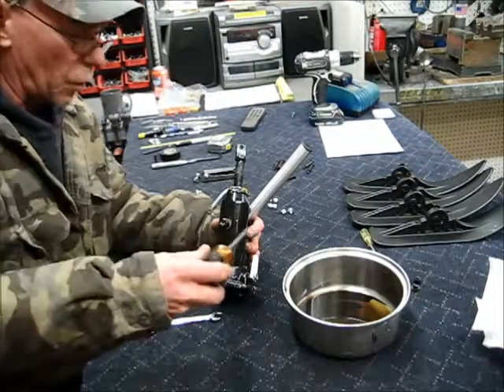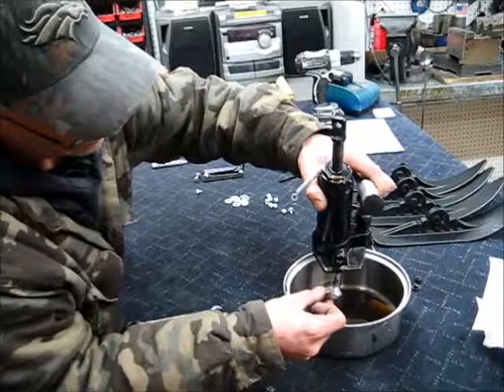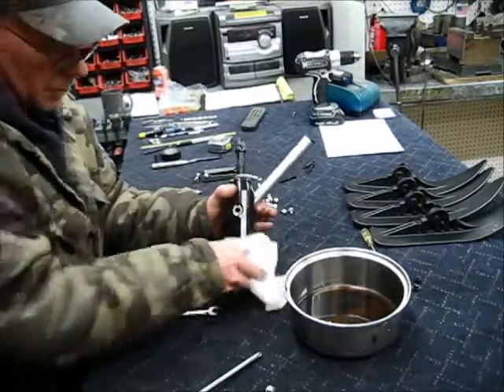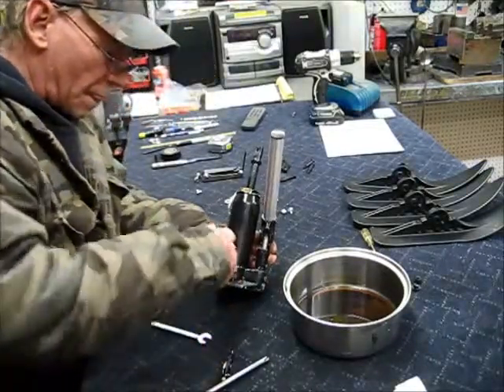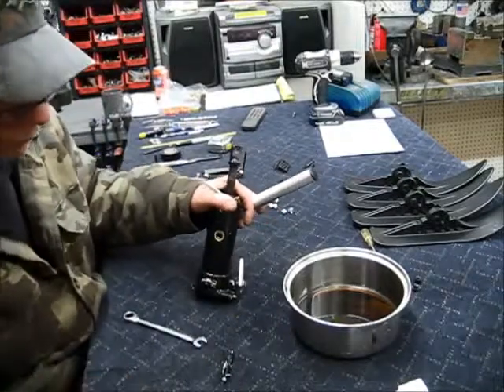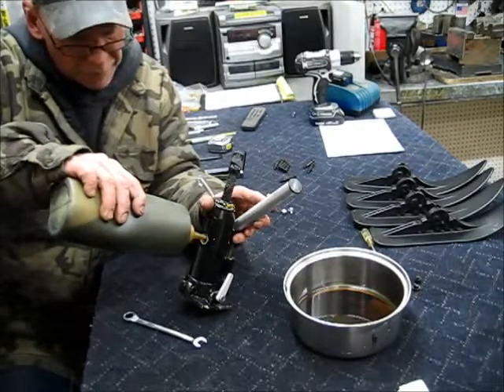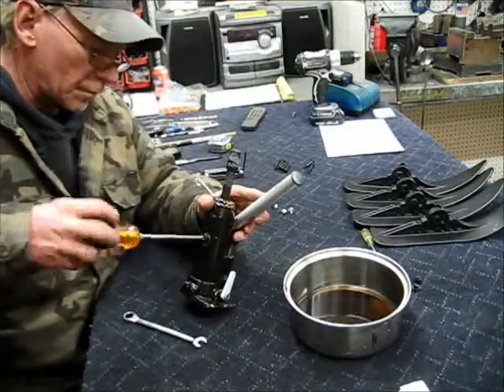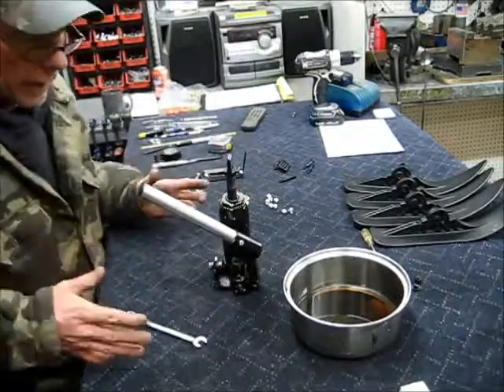Hydraulic Jack Oil R&R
This is how to remove the hydraulic jack fluid from your Bi-Unique Biski hydraulic jack and install new fluid into it.